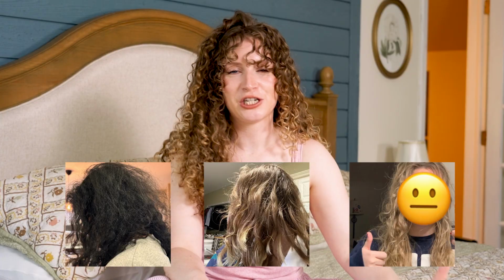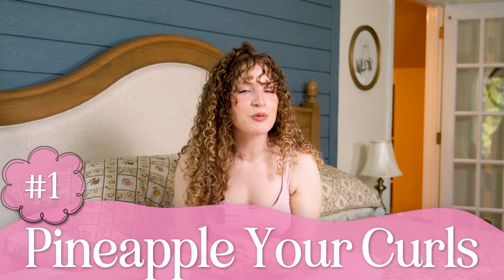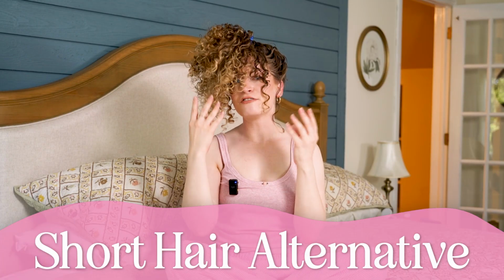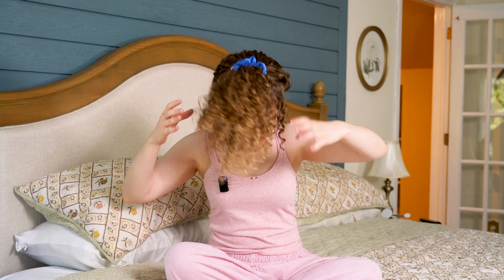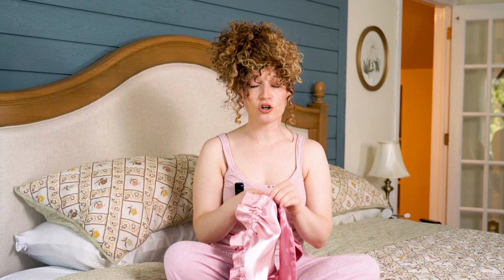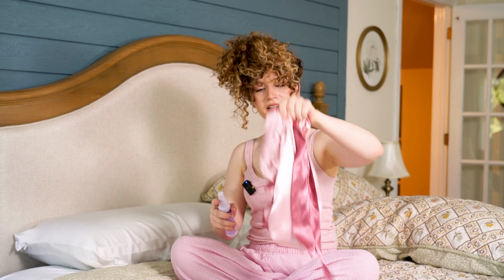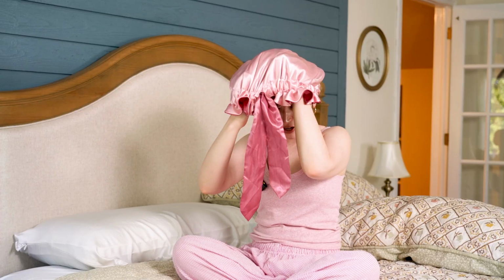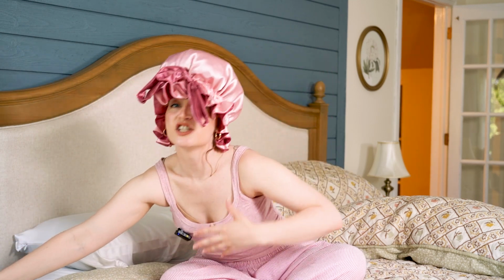3 Step Nighttime Curl Routine to Wake Up Perfect Curls Every Morning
🔗 Need curl products? Get $15 off of my curly hair subscription

Want to wake up with perfect curls without the frizz, flattening, or chaos? In this video, I’ll walk you through my foolproof 3-step nighttime routine to protect your curls while you sleep. This method is simple, quick, and actually works (yes, really!).
You’ll learn:
 💤 Why your curls look bad the next morning (and how to fix it)
 🍍 How to properly pineapple your curls (most people do this wrong!)
 👒 Why a satin or silk bonnet is non-negotiable
 🌙 How the NatureLab Tokyo Perfect Dream Good Night Anti-Static Pillow Mist keeps curls smooth, soft, and frizz-free overnight
PRODUCT FEATURED:  NatureLab Tokyo Perfect Dream Good Night Anti-Static Pillow Mist

ABOUT CURLS MONTHLY: The Curls Monthly Subscription is the best way to try out trial-size (and often-full-size) curly hair products. The membership includes your choice of 5 curl products, your own virtual curl coach to chat with, and access to Curls Monthly HQ- our resource portal that guides you through your curl journey from start to finish.

TIME STAMPS
0:00 Intro
0:20 Why Your Curls Look Bad in the Morning
0:58 Sleeping with Curls Tutorial
1:01 Pineapple Your Curls
1:53 Short Hair Alternative
2:15 Bonnet
4:05 Spray NatureLab Anti-Static Mist into Bonnet
4:45 About the NatureLab Anti-Static Mist
5:35 Quick Recap
6:17 You Might Enjoy Watching...

My mission is to educate you on curl products so you never have to walk down the product aisles confused again. I want every wavy, curly, and coily girl to feel confident in purchasing products.